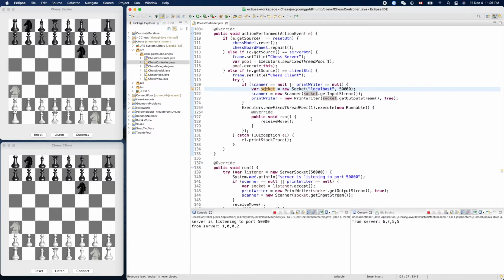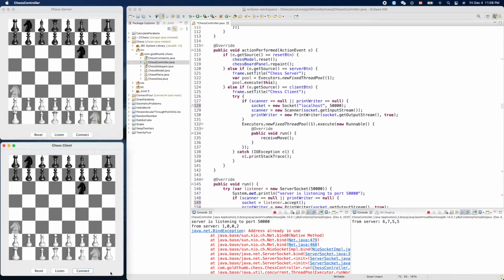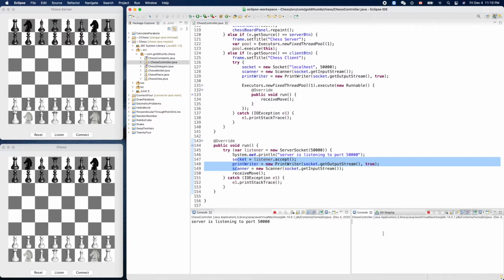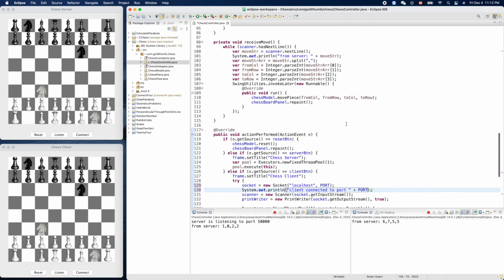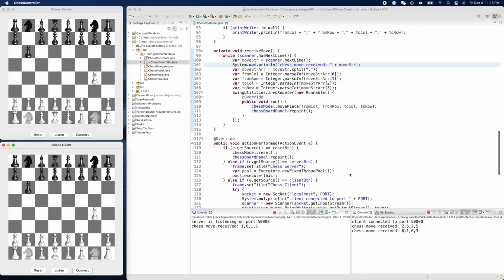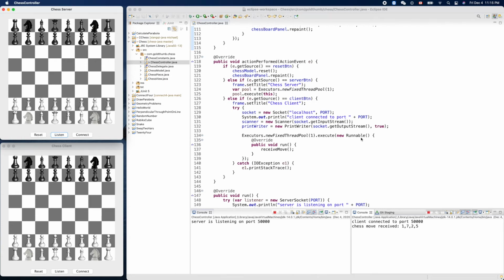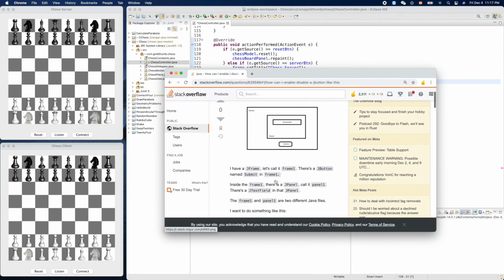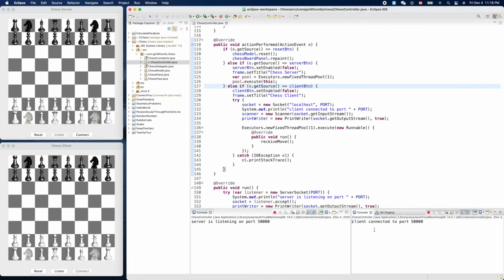Java Chess 030: Disabling Listen and Connect buttons after first use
Those two buttons are used only for building socket connection.